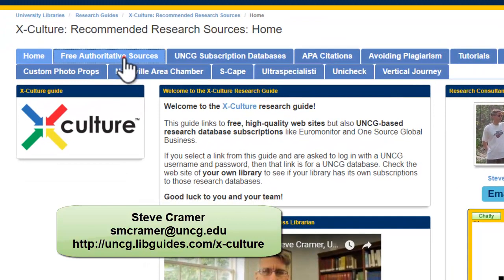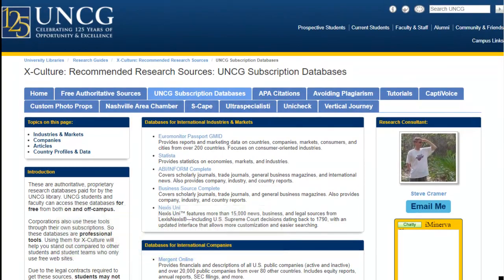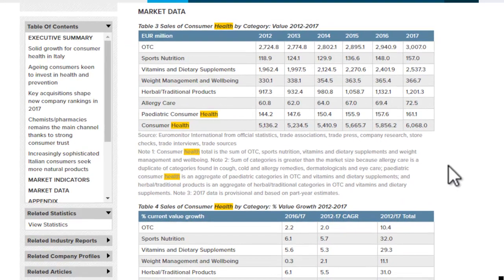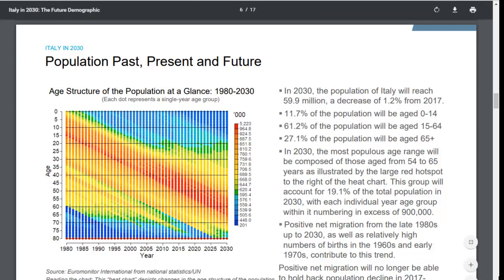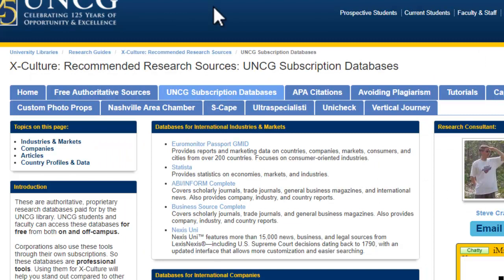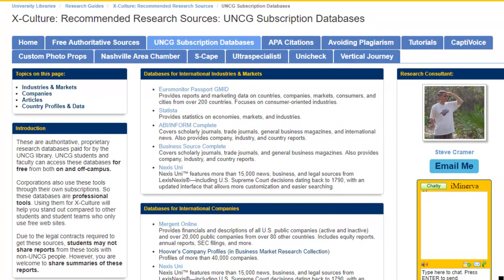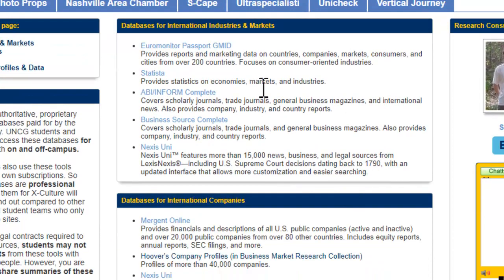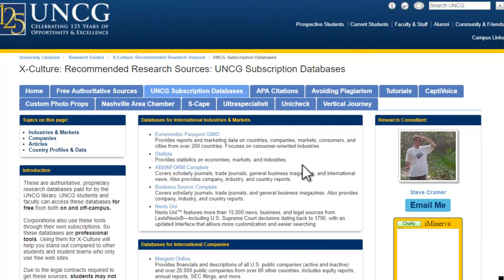X-Culture: Subscription databases by Steve Cramer (3 of 4) (2018)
An introduction to using campus-specific subscription research databases for X-Culture, by Steve Cramer, UNCG Business Librarian. Video #3 of 4